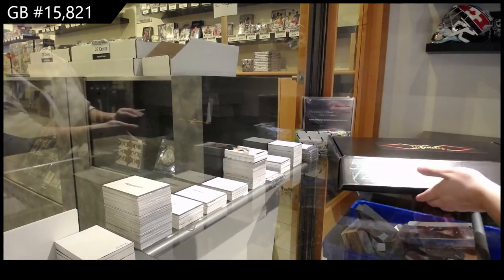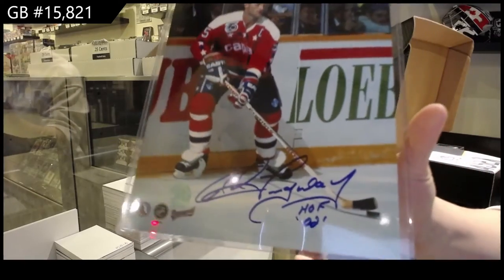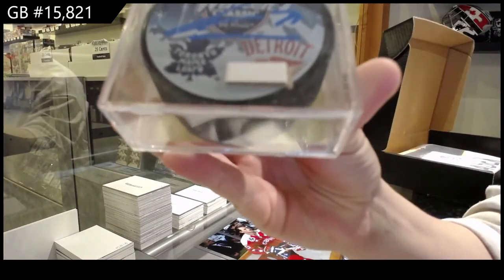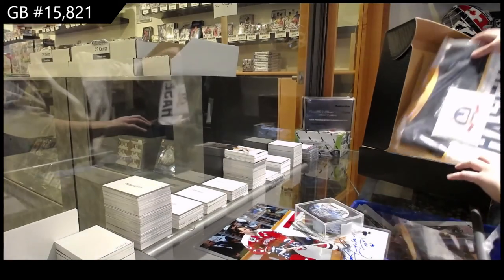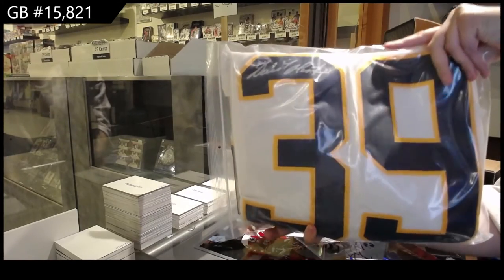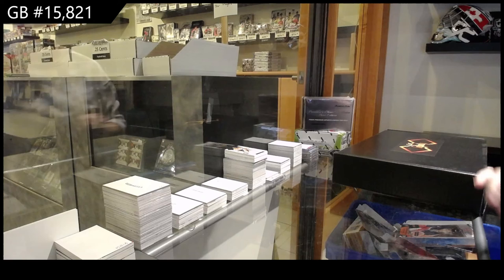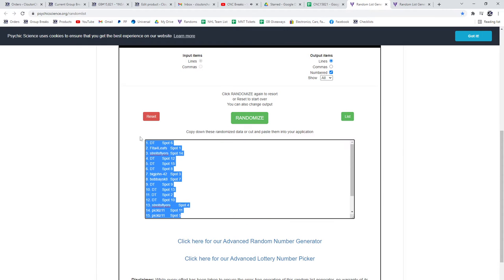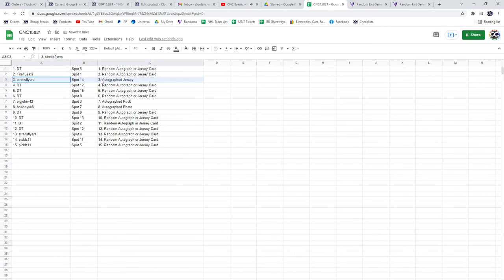CNC Infinity Memorabilia Hockey Box Break - C&C GB #15,821